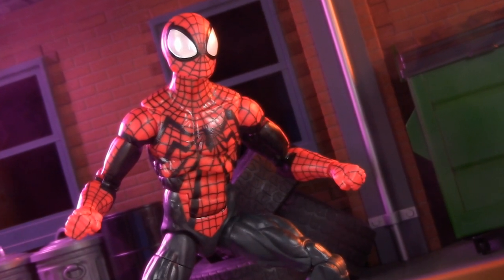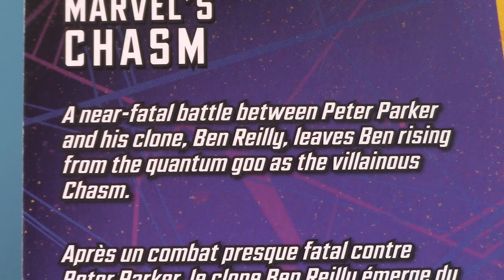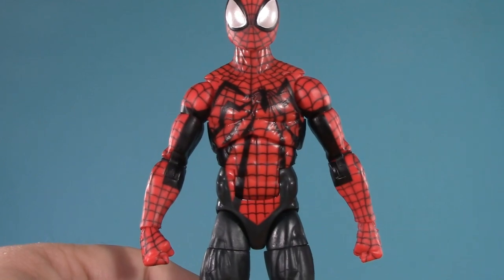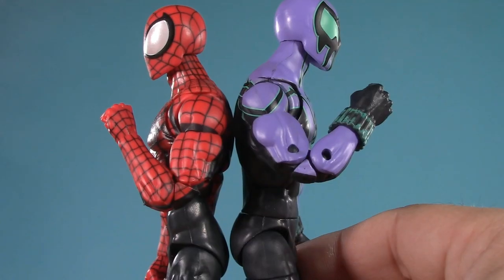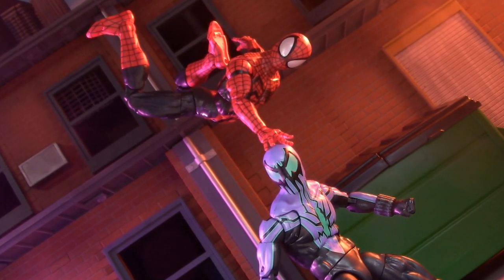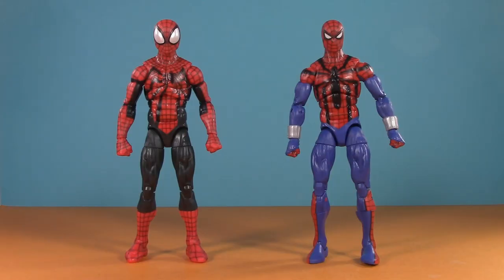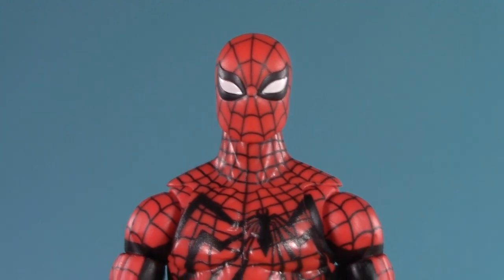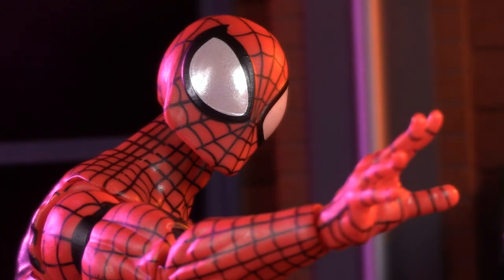BEN REILLY VS CHASM (AND HEAD SWAPS!) Hasbro Marvel Legends Spider-Man 2023 Action Figure Review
In one corner, the 2023 Marvel Legends Ben Reilly as Spider-Man. In the other corner, Ben Reilly as the diabolical Chasm. Which Ben is the best bang for your buck? Stick around for an all-new VERSUS and some Spider-Man head swaps!

Mail to:
5POA FIGURE REVIEWS
6252 Commercial Way
PMB 116